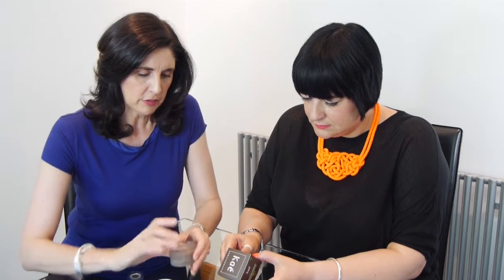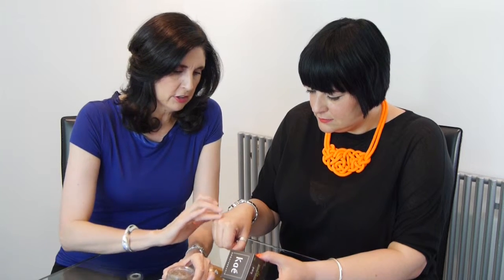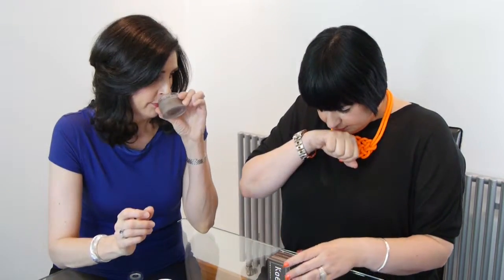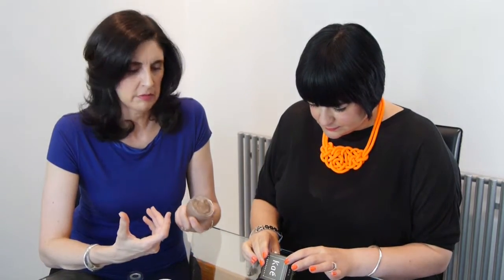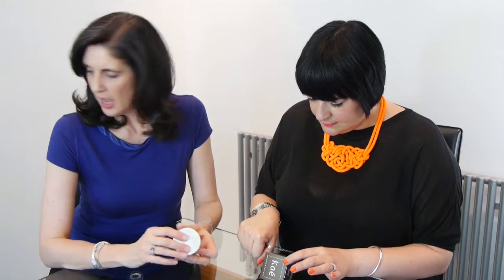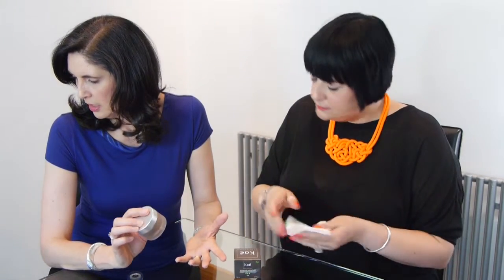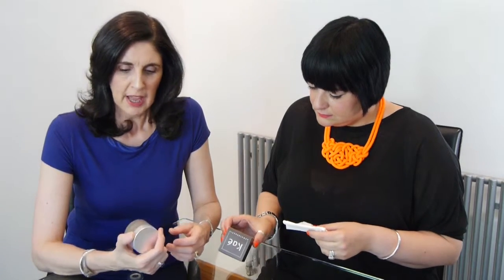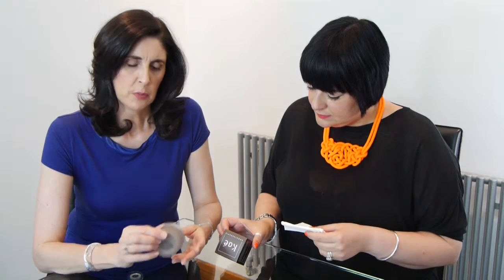Kae Gentle Exfoliating Gel review - Fighting Fifty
Fighting Fifty founder Tracey McAlpine and beauty expert Nikki Taylor talk about Kae.
Where to buy below!
Kae Gentle Exfoliating Gel 50ml £27.00